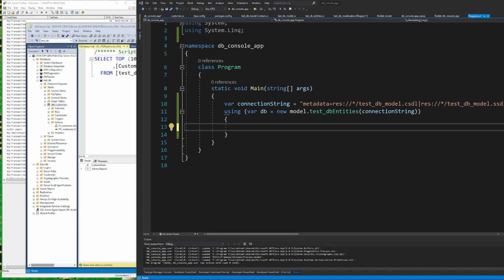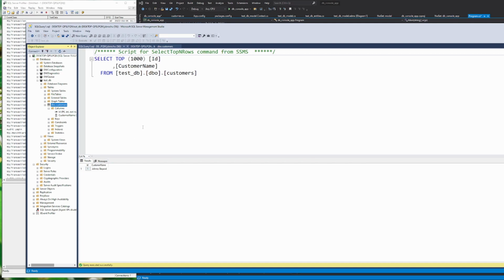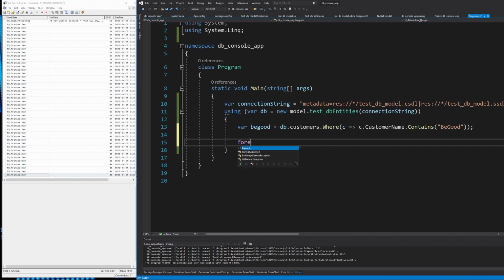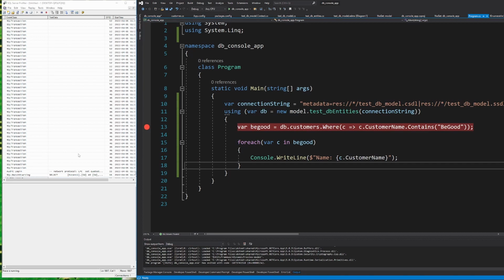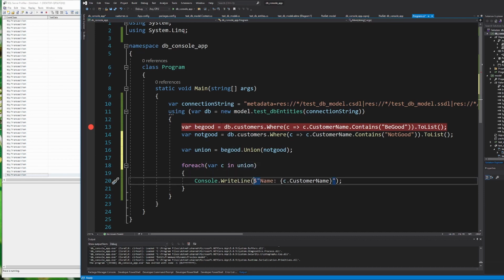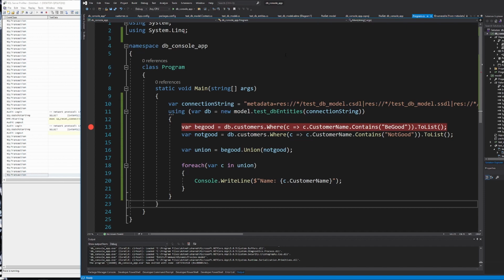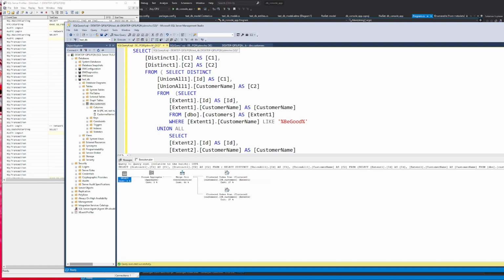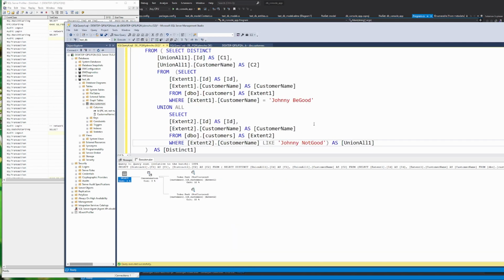Tutorial C#.Net - Queryable vs Enumera & LINQ Best Practices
A tutorial on Queryable vs Enumerable a quick overview & LINQ-SQL Best practices